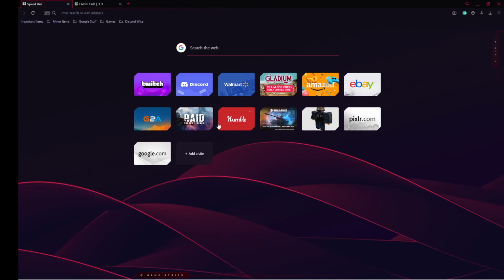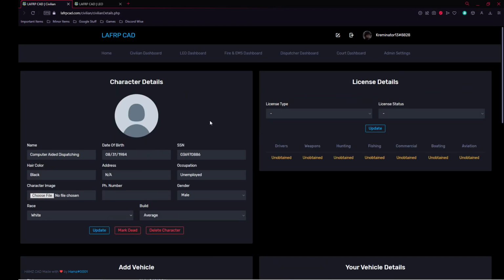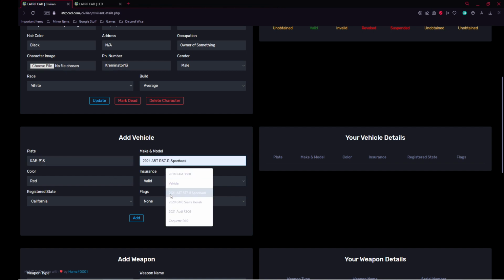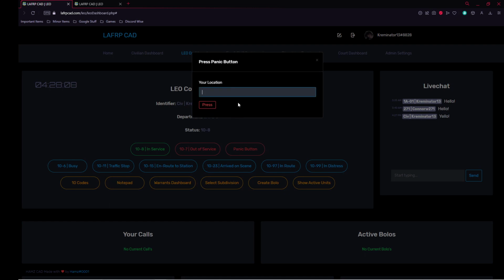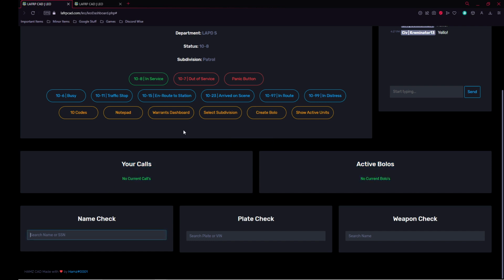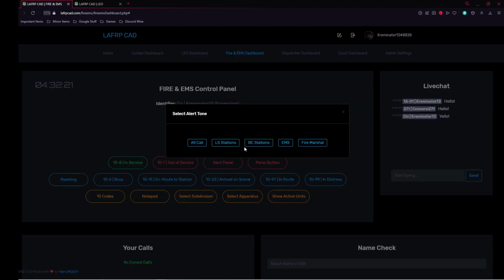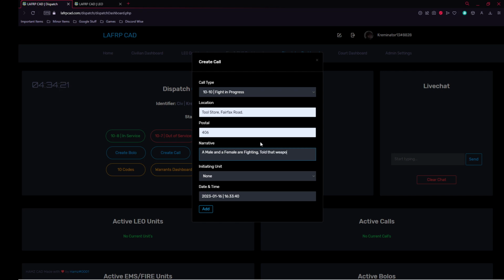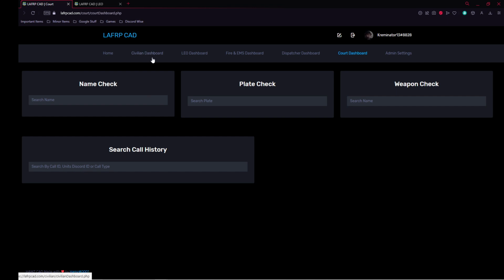Computer-Aided-Dispatching System Tutorial - Los Angele's Finest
Hello, This video Is to help our Community Member's on how to use our Computer-Aided-Dispatching System or formally Known as, CAD.

We are a Roleplay Community based on the Online Platform Roblox, In Emergency Response : Liberty County and our Roleplay Is based In the City of Los Angeles, California, United States of America.

0:00 How to get In CAD
0:34 Home Area
0:55 Civilian Dashboard
5:57 LEO Dashboard
10:03 Fire & EMS Dashboard
11:19 Dispatcher Dashboard
14:07 Court System